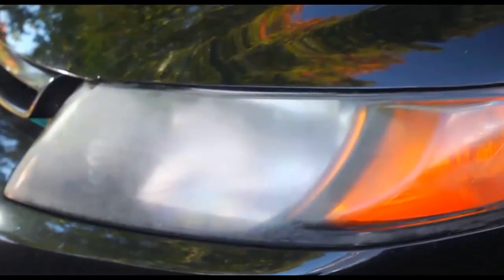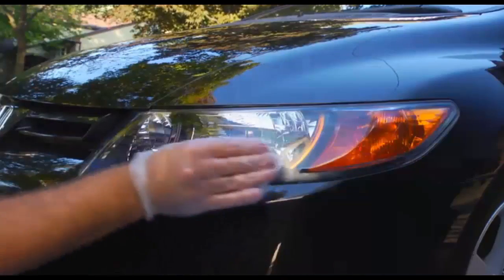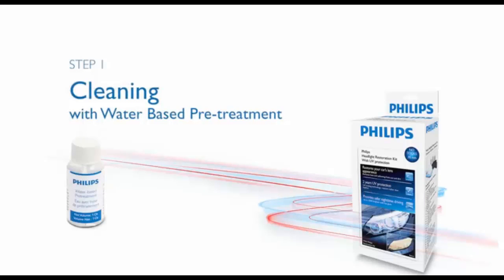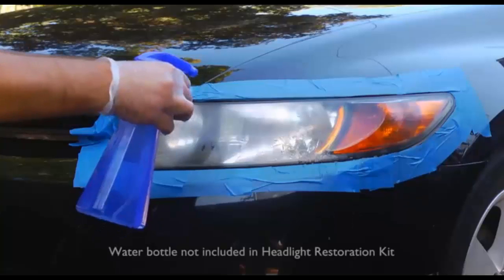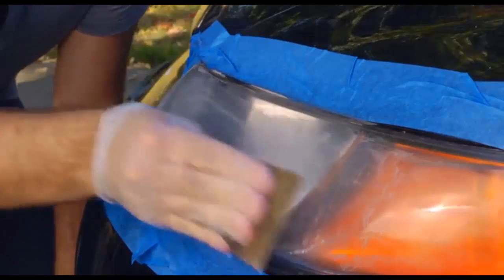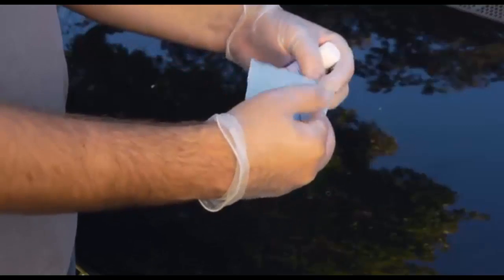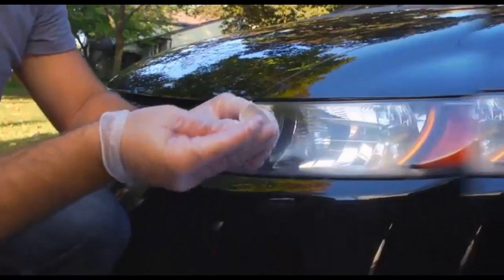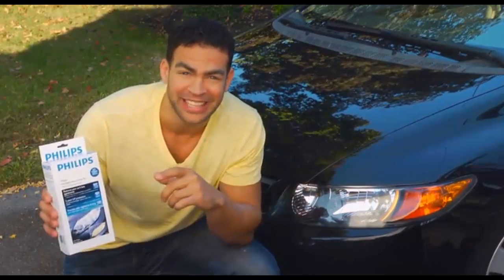Kit restaurare far , lustruire , polishat faruri Philips